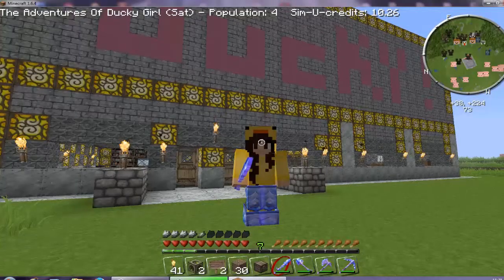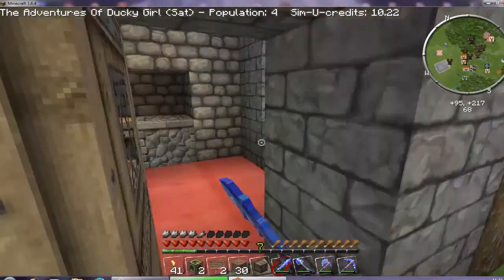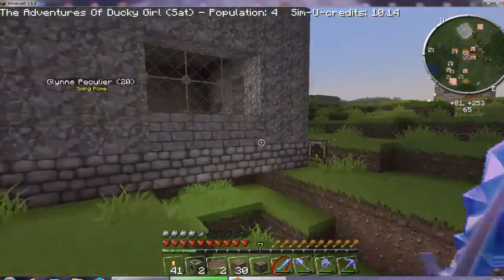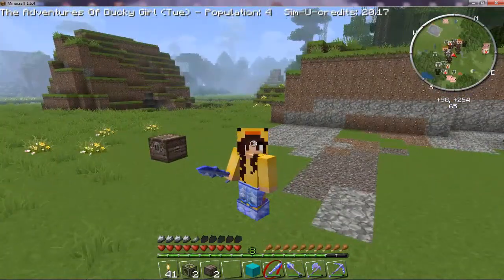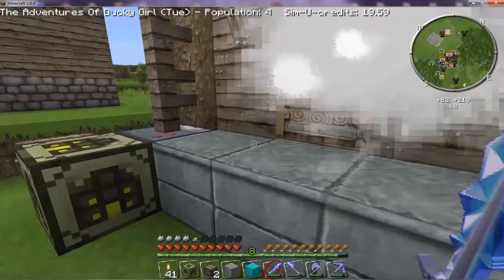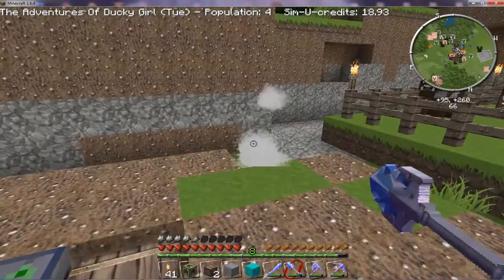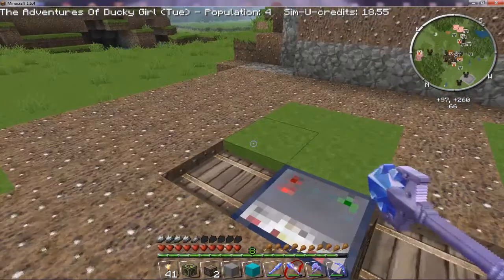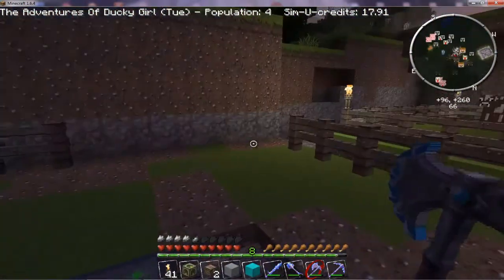..:: Minecraft Mod Adventures Of Ducky Girl - Employing Our Sim-U-Kraft Sims Ep - 3 ::..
Episode 3 Of The "Adventures Of Ducky Girl" Mods Version.

We're Employing Our New Found Sims, Showing You How We Go About This, & Helping Our Sims Build Up Their Resources For Survival. New Sims Are Wandering Into Our "Area" Every Day, So We're Meeting & Greeting, & Helping All The Way.

Definitive Designs Twitter Definitive Designs Channel Definitive Designs Twitch